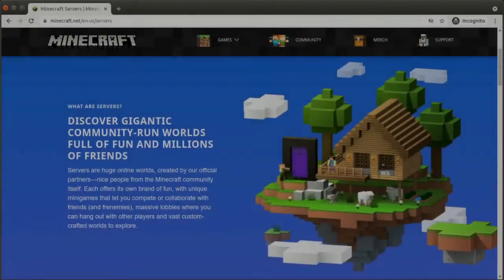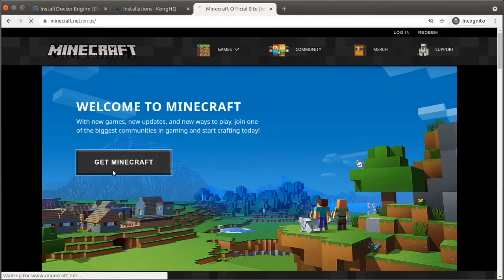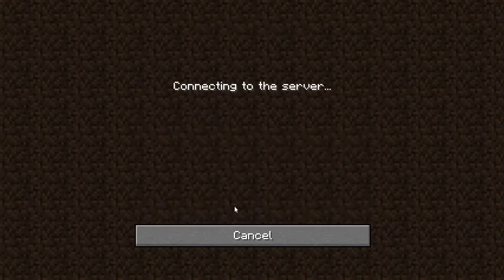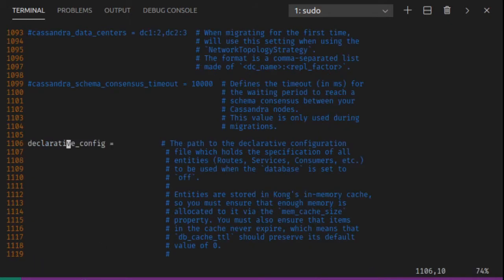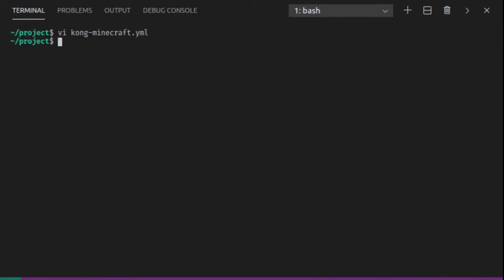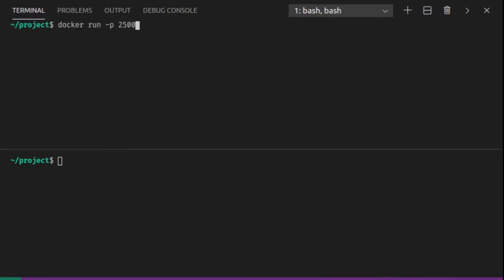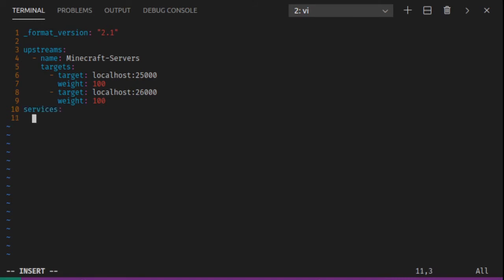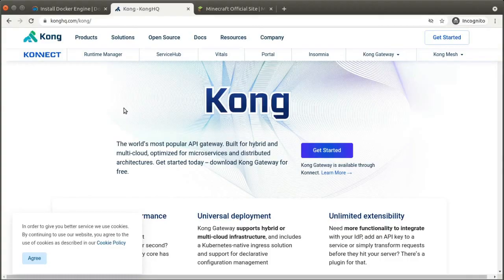Load-Balancing Minecraft Servers with Kong Gateway